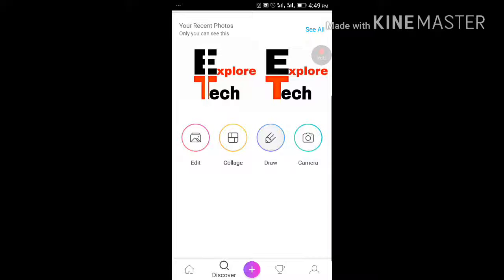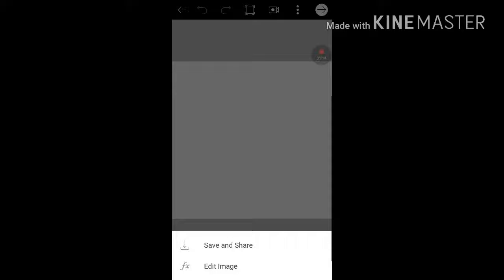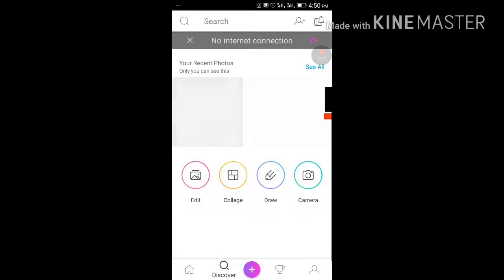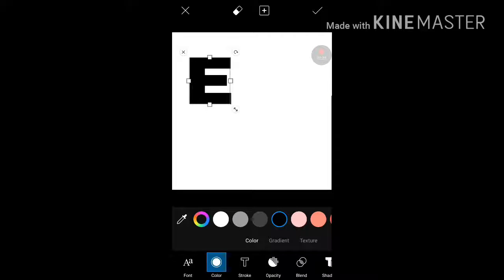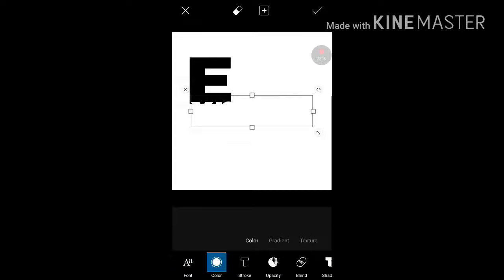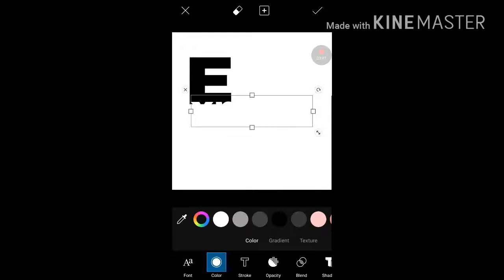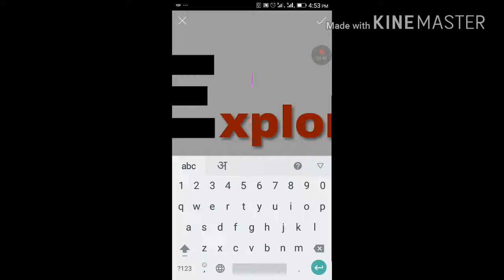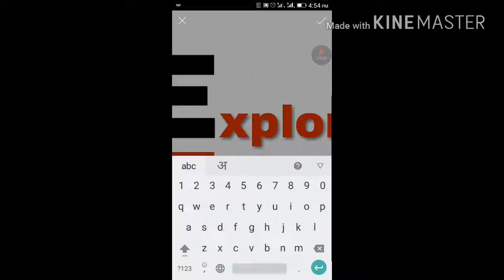How to create your own channel logo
Hi guys today I am going to tell you how to make a logo for your youtube channel.